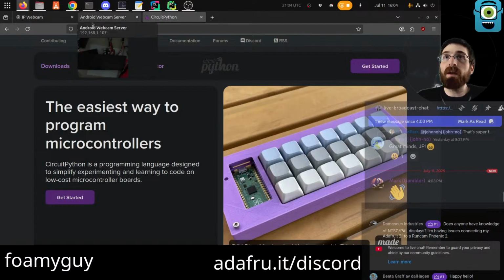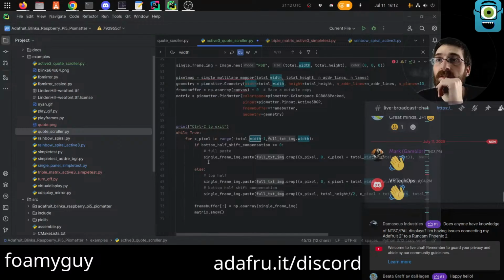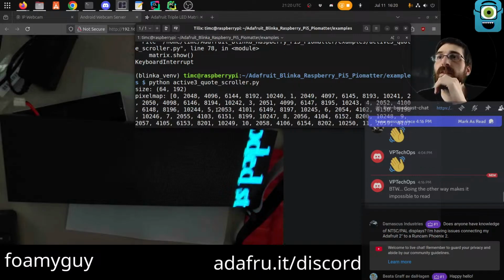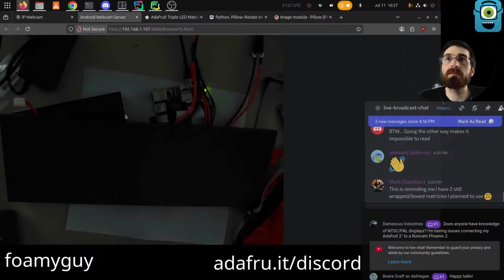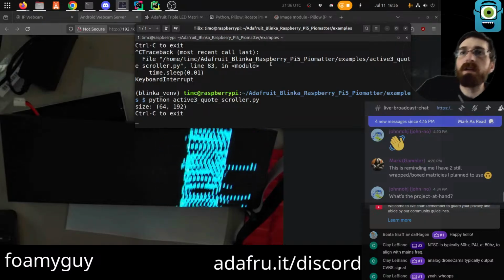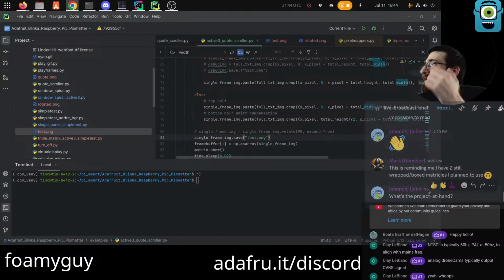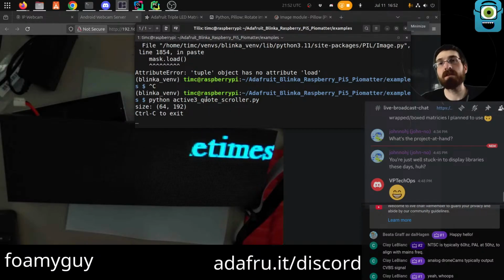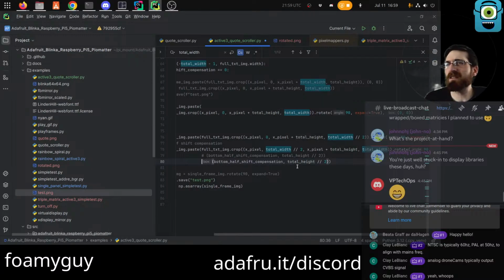Deep Dive w/ Tim: RPi Triple Matrix Bonnet